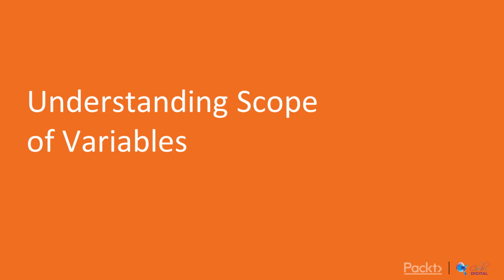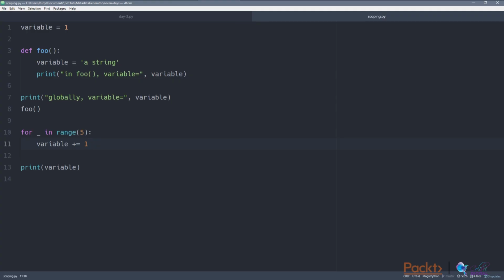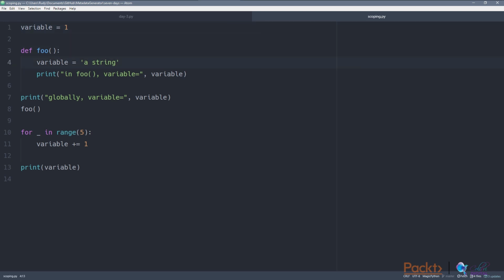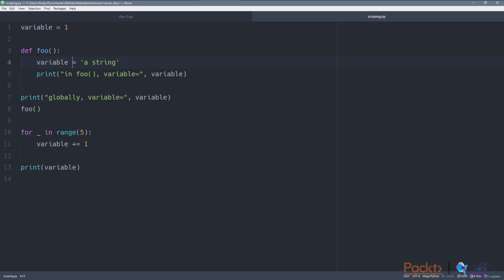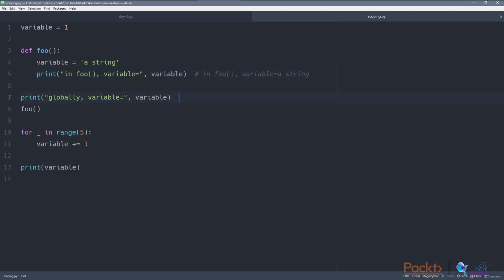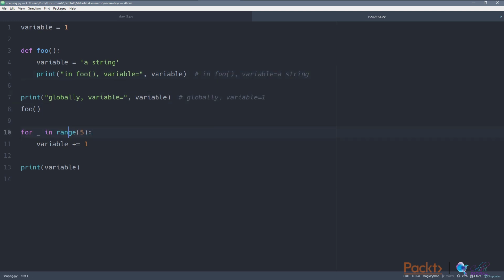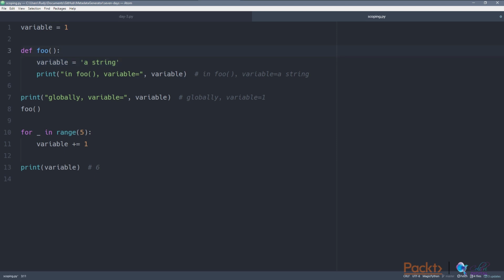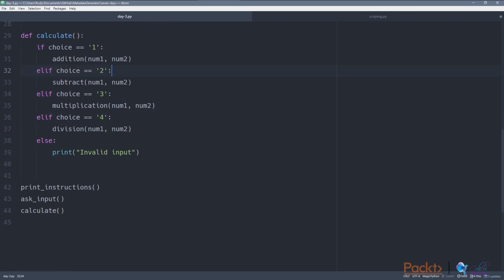Understanding Scope of Variables [Part 23]